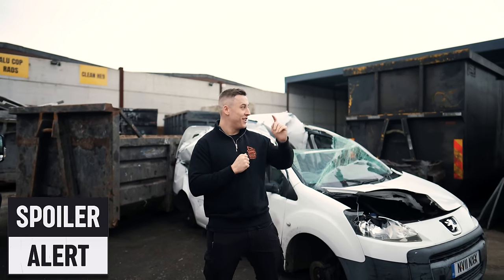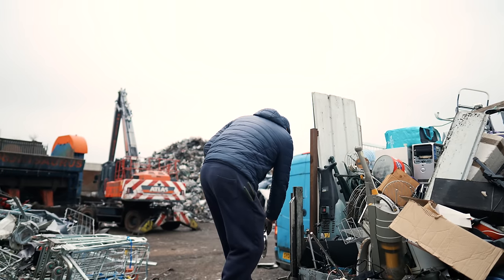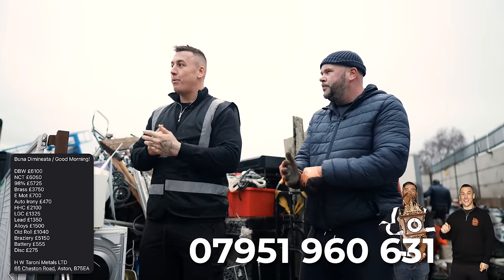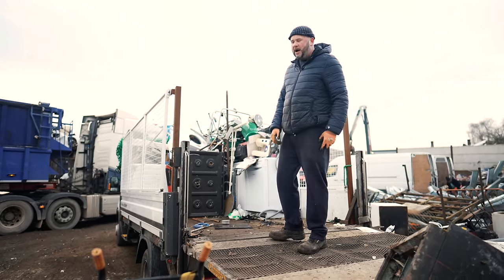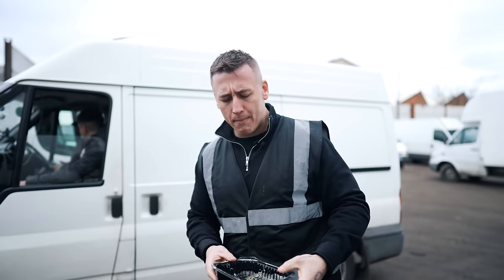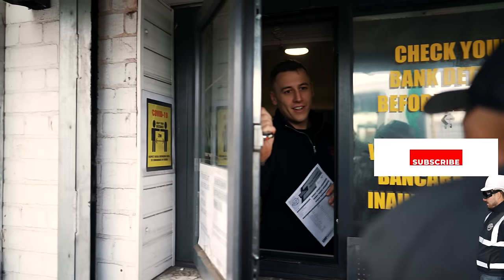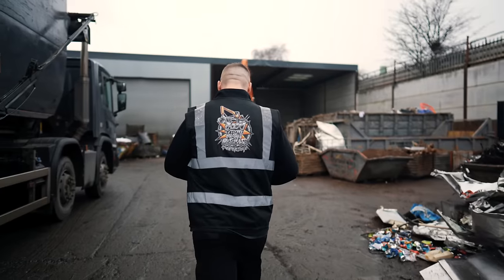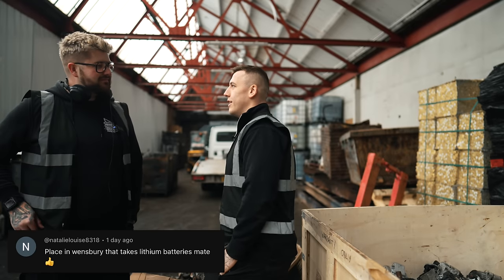ROLEX FOUND IN HOUSE CLEARANCE | Scrap King Diaries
NO CLICK BAIT THIS TIME... MATT'S BACK,AND HE REALLY DID THINK HE'D FOUND A FORTUNE 😍😍🔥

This offer entitles you to 60% off your first box, and 25% off your next eight boxes when ordered in consecutive weeks during your first two months as a HelloFresh customer. One voucher per customer and household. Must be 18 or over. Valid for UK residents only (including Jersey, Guernsey & Isle of Man), excluding Scottish Highlands and Islands.

your weekly instalment of 'The Scrap Kings' ... who's middle names are informative, and comical!!! 👊🏼

00:00 - COMING UP
00:34 - INTRO
01:47 - MATT'S BACK
03:48 - THE BASICS OF STRIPPING
07:25 - TODAYS PRICES
10:06 - OUR NEW YARD
12:24 - NEW EXPORTERS
14:28 - MATT PART 2
18:02 - FINDING A ROLEX
19:57 - RICH'S PIGEON
21:38 - MATT PART 3
24:20 - HUGE MOTOR
25:00 - IS THE ROLEX REAL?
25:57 - WEIGHING IN
28:23 - GUESS THE WEIGH
28:40 - WHERE'S HARRY
30:30 - REPLYING TO YOUR COMMENTS
38:10 - OUTRO
38:26 - OUTTAKES

EBOOT CAR BOOT SALES

Bangers & Cash 2.0